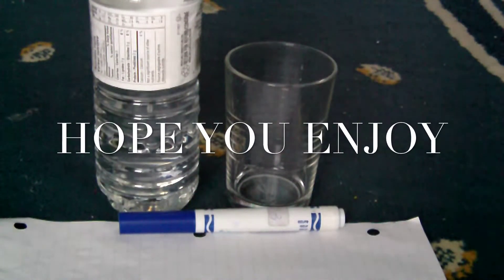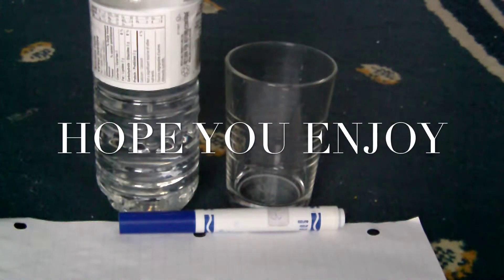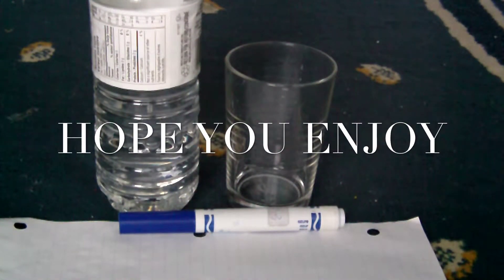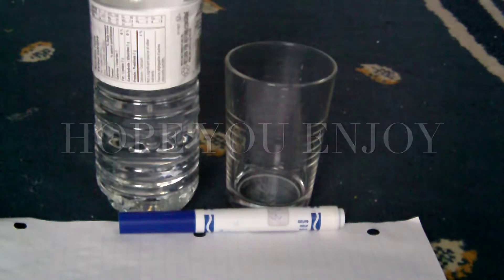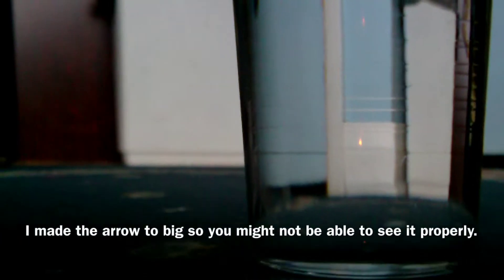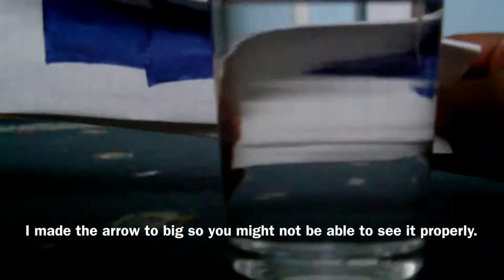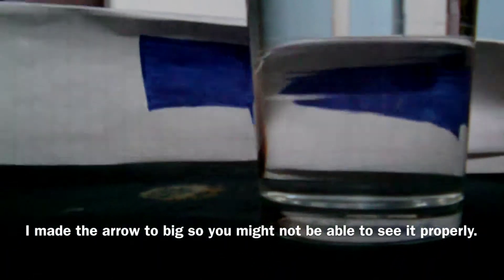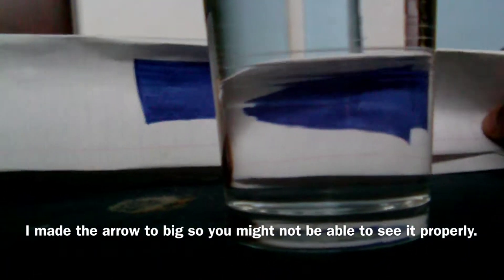Turning Arrow - Science Experiment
In this video I am going to show you how to change the direction of an arrow using water.